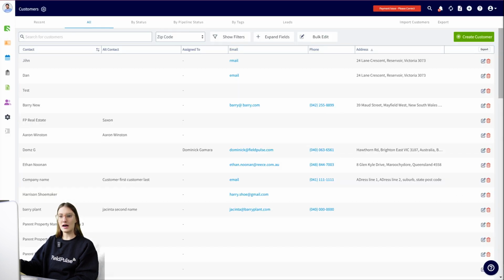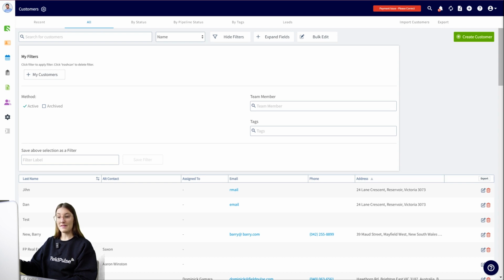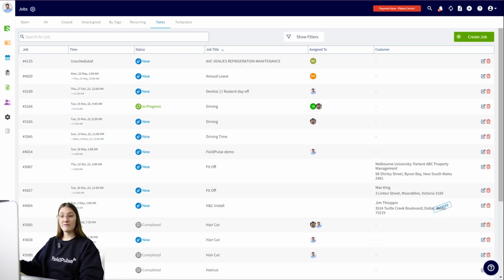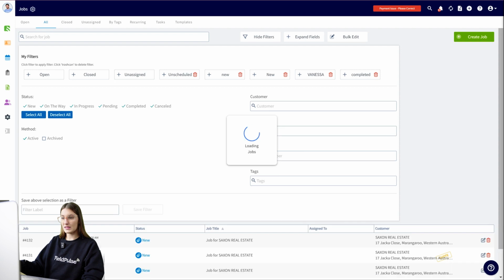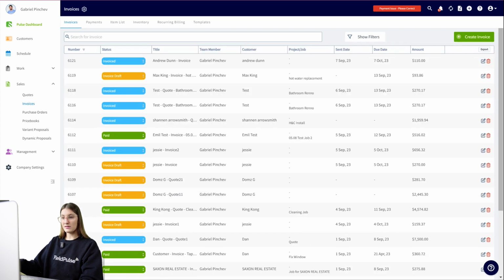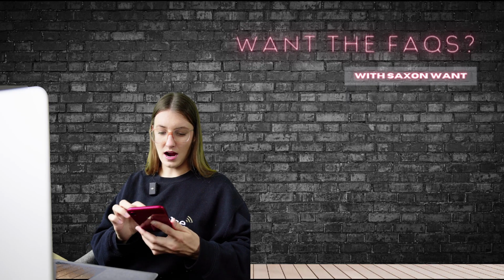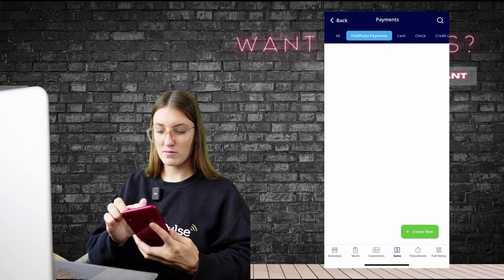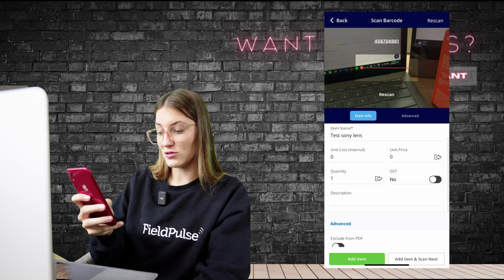How FieldPulse Helps Filter and Scan Through Clutter | Want the FAQs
Dive deep into the world of decluttering your workflow with Saxon Want in this episode. Discover how FieldPulse empowers you to efficiently filter and scan through the chaos, bringing order to your projects and tasks. It's time to take control of your business processes! ⚙️

Want to jump around?
00:00 Introduction
00:49 Customers in FieldPulse
04:46 Jobs
08:48 Estimates
11:43 Customer Records